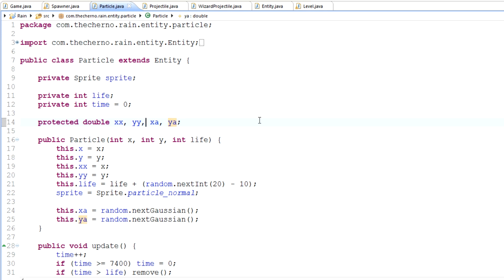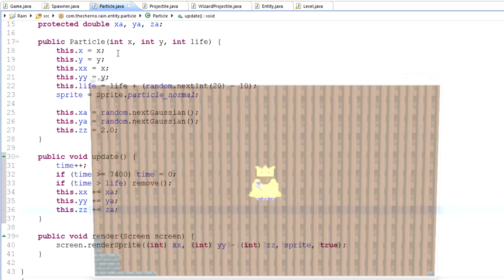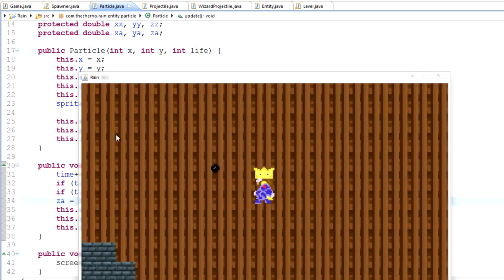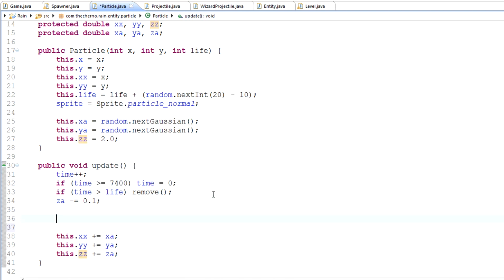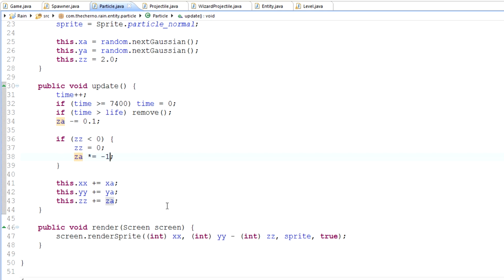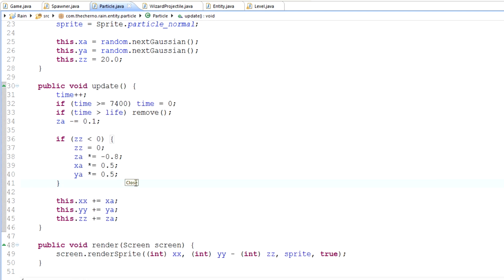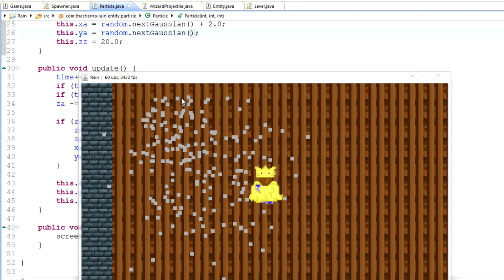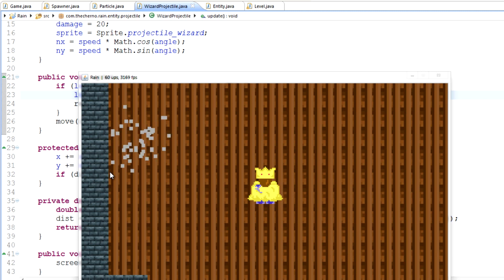Game Programming - Episode 80: Particle Physics!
In this video:
- How to create a realistic particle simulation with physics
- How to animate particles
- How to create a floor for particles